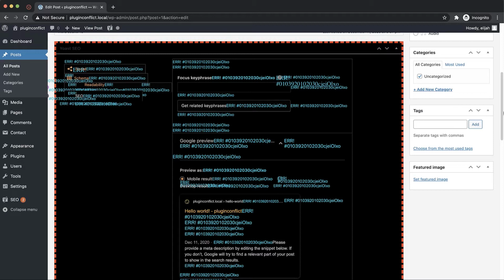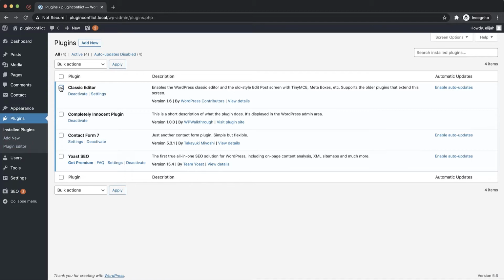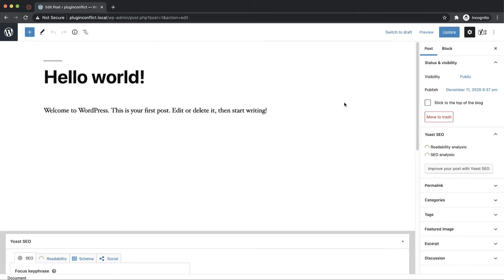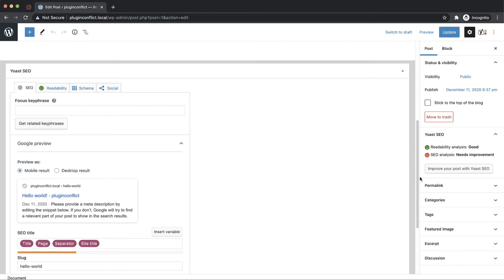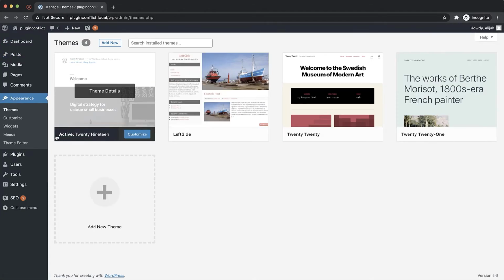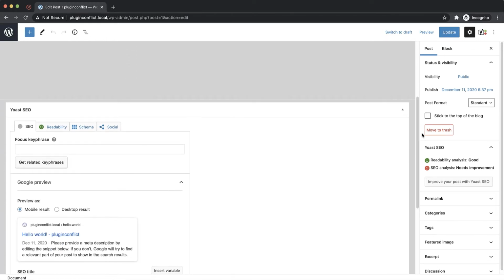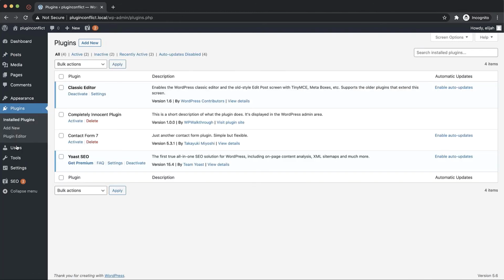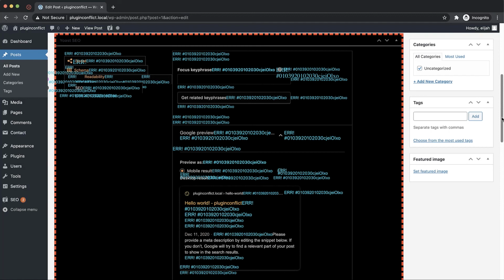How to perform a plugin conflict test in WordPress.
for a written walkthrough and a white labeled experience using the URL parameter plugin=your+plugin+name+here.

For example, if you have a plugin named "BaconPress", you can use the url to personalize the experience.

We create expertly crafted video walkthroughs for your WordPress products.